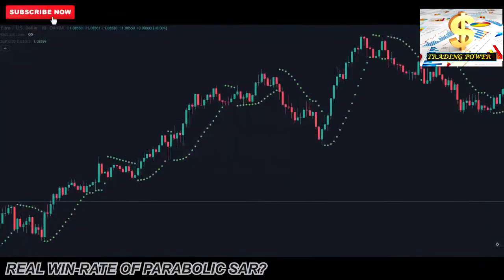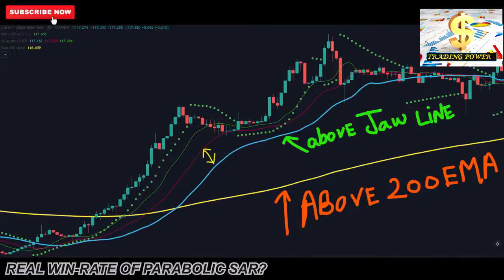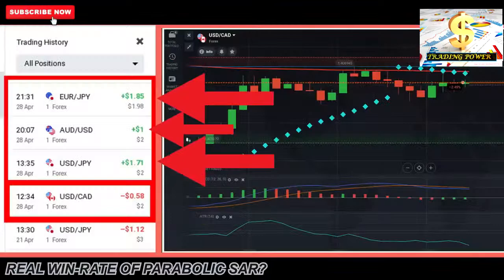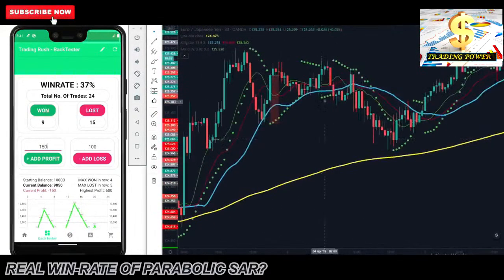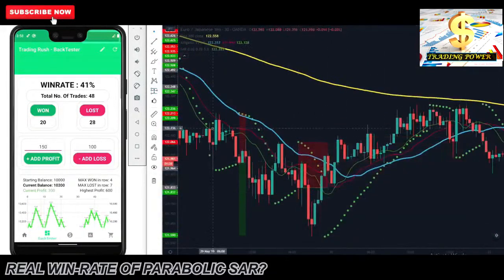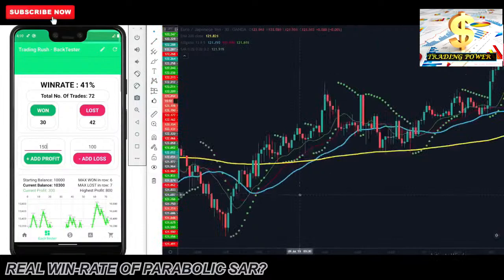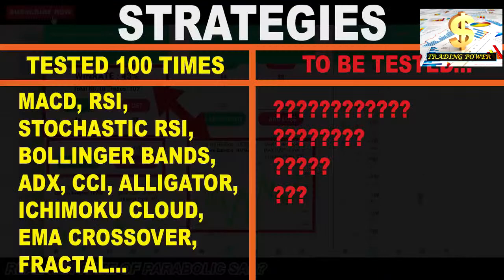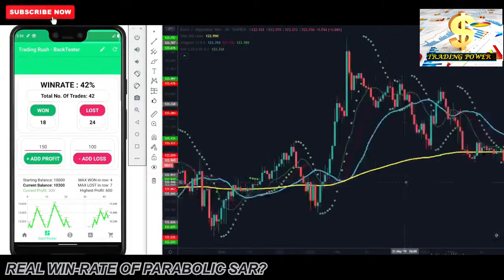exponential moving average - simple vs exponential moving averages | quick simplification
🚩LINK to SITE IN COMMENTS🔽👇🔽👇🔽

If you've ever been confused by the exponential moving average in the past  this video will clear up any confusion you may have had...
This lesson describes simple and exponential moving averages...How to trade with the exponential moving average strategy.How to use the exponential moving average for technical analysis when trading options and stocks...Moving average trading secrets (this is what you must know...

Discover how the moving average trading indicator helps you better time your entries  "predict" market turning points  and increase your winning rate...
This lesson describes simple and exponential moving averages...Exponential moving average formula and how to use it when trading stocks.✅ ways to use a 20 exponential moving average (ema .Lesson 1 - exponential moving averages.

How to calculate exponential moving average indicator using excel.My favourite is the 20 period exponential moving average...Learn exponential moving average (ema) using python on google colab.Exponential moving average for dummies .Today ill be showing you a simple & effect scalping strategy using 3 exponential moving averages for gaining at least ten pips in profit.Best moving average trading strategy (must know).
How to use the 20 exponential moving average (ema) 💡.

Test the moving averages in real market conditions and virtual money now.Exponential moving averages explained simply in 2 minutes.

Exponential moving averages explained simply in 2 minutes.
✅ ways to use a 20 exponential moving average (ema .

Today ill be showing you a simple & effect scalping strategy using 3 exponential moving averages for gaining at least ten pips in profit.

How to use the exponential moving average for technical analysis when trading options and stocks...Exponential moving average trading strategy aka ema video you'll learn how to use this moving average indicator when trading.Simple vs exponential moving averages | quick simplification.

How to trade moving averages (part 1).
All about exponential moving averages (ema)..

Adding emas (exponential moving averages) to your chart.
Exponential moving average - technical analysis.
Simple vs exponential moving averages | quick simplification.
How to calculate exponential moving average indicator using excel.
Learn exponential moving average (ema) using python on google colab.

The three moving average crossover strategy is an approach to trading that uses 3 exponential moving averages of various lengths.
3 ema forex scalping strategy (exponential moving average setup).How to trade best exponential moving average forex trading strategies for beginners.